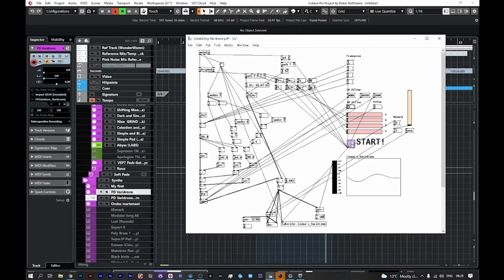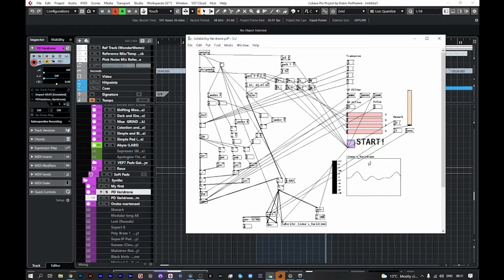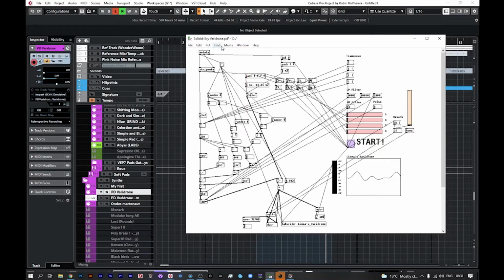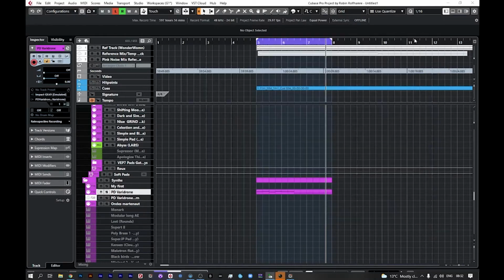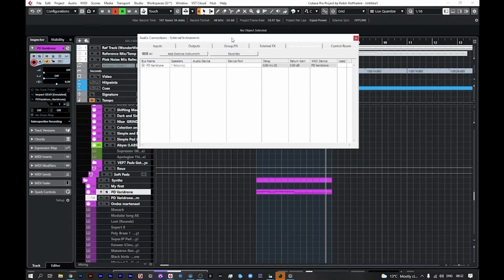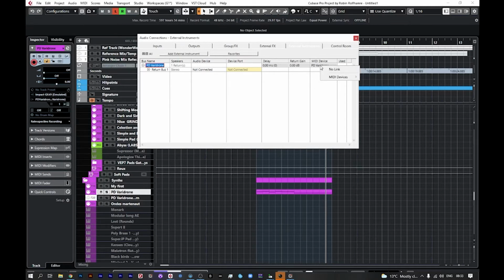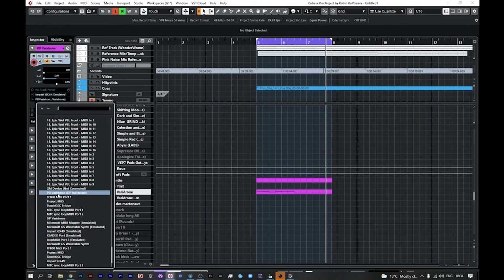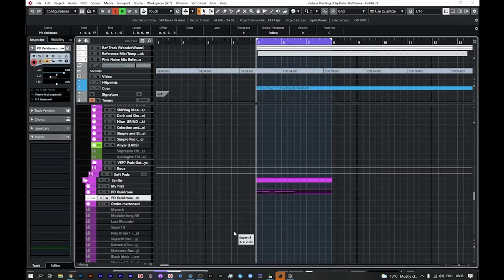My First Free Synth and How To Connect Cubase MIDI with Pure Data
(I am not endorsed by any of these services.)

Feel free to follow me on other social media as well.